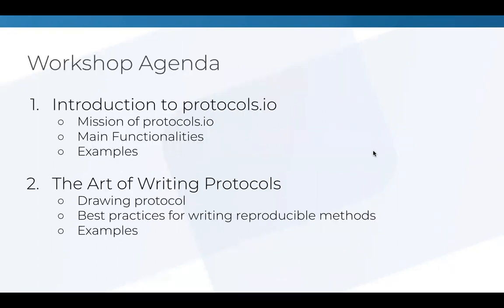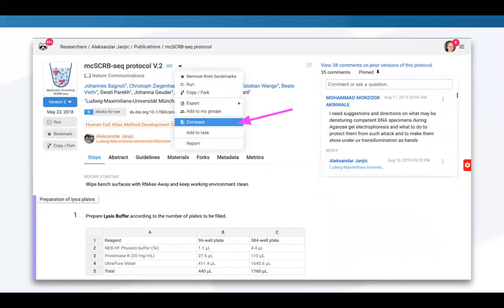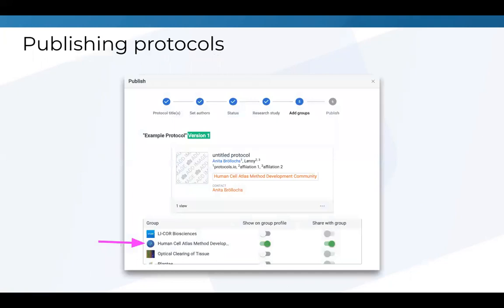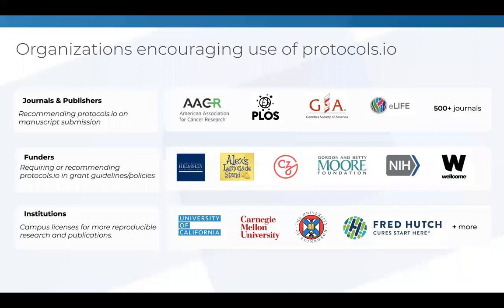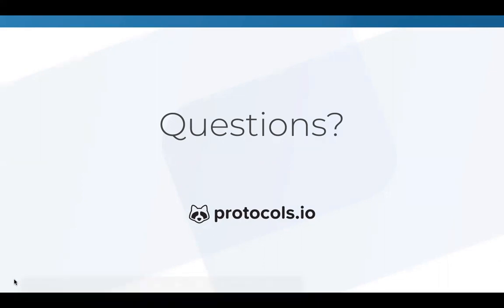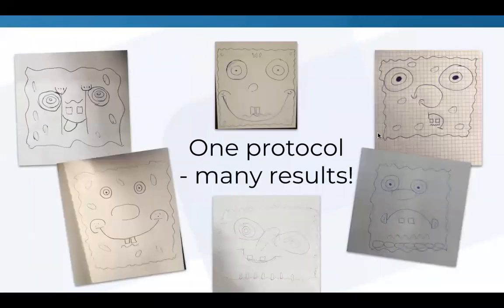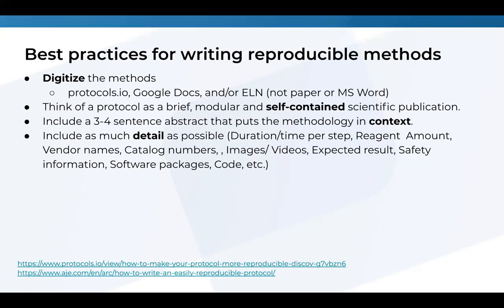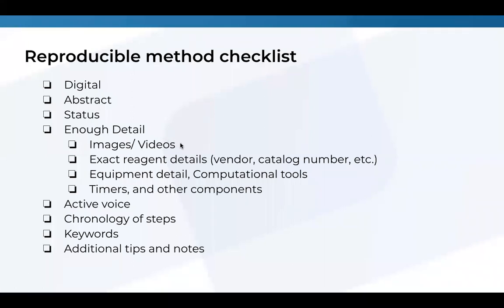WGGC Webinar workshop: Introduction to protocols.io and the Art of Writing protocols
The workshop took place after the WGGC2020 News&Views meeting in Bonn on January, 14th, 2020.

Workshop Description:

Research papers and protocol organization in private labs and companies often lack detailed instructions for repeating experiments. protocols.io is an open access platform for scientists to create step-by-step, interactive and dynamic protocols that can be run on mobile or web. Researchers can share protocols with lab mates, collaborators, the scientific community or make them public, with ease and efficiency. Real time communication and interaction keep protocols up to date with versioning, forking, Q&A, and troubleshooting. Public protocols receive a DOI and allow open communication with authors and researchers to encourage efficient experimentation and reproducibility.

The first part of this workshop will give an introduction to protocols.io. You will learn more about protocols.io‘s mission, how to discover public protocols, create your own protocols, share methods with others, and how to publish protocols. The second part of this workshop will cover “The Art of Writing Protocols”. You will receive practical tips on how you can make your methods more reproducible and you will be equipped with a list of best practices for writing protocols at the end of the